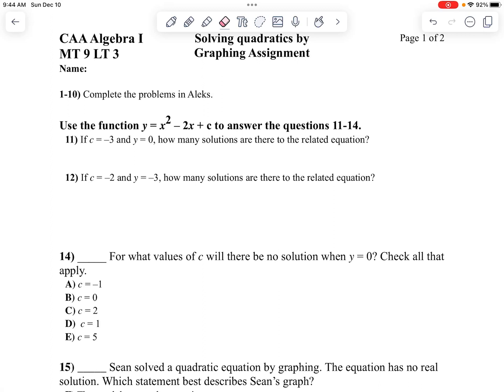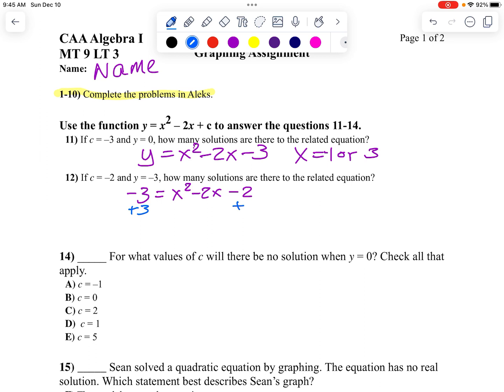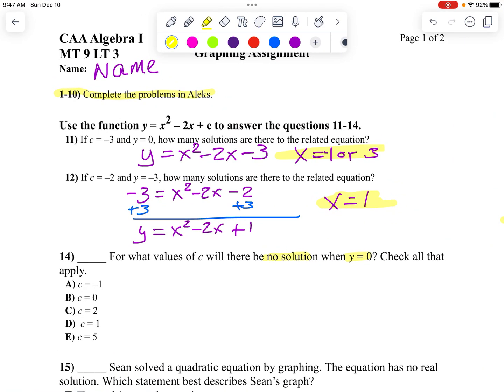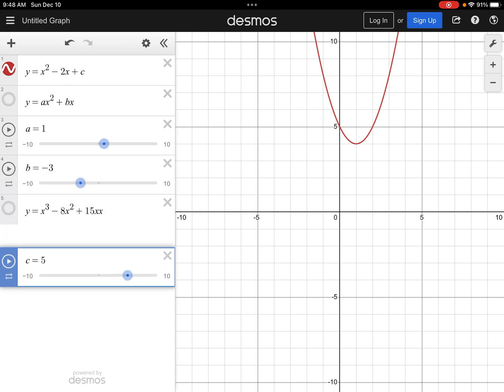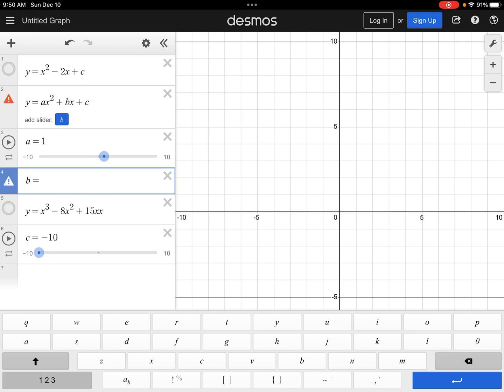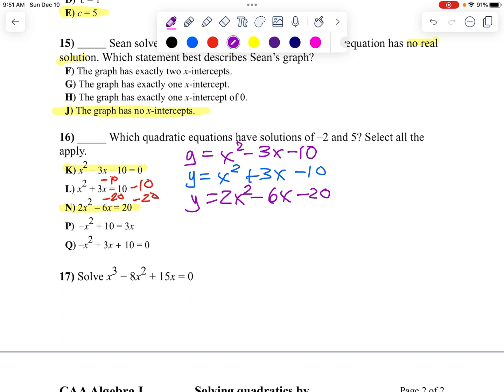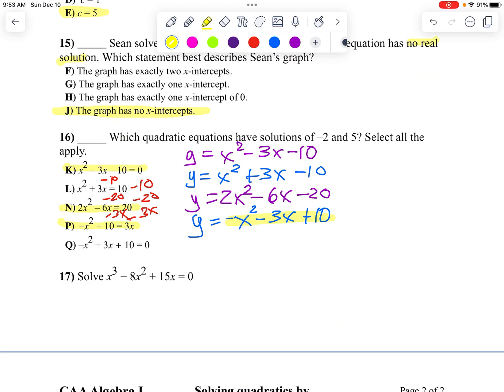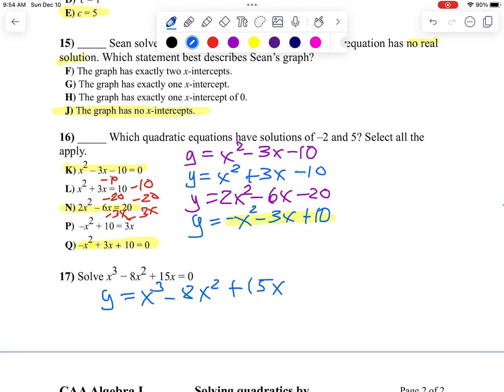MT 9 lt 3 Solutions page 1